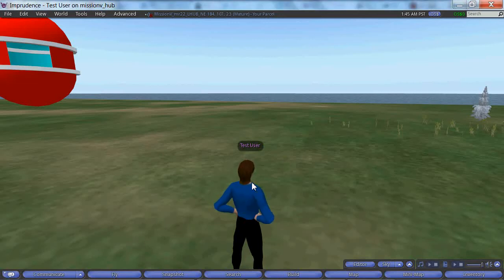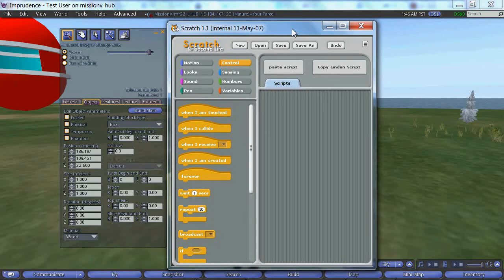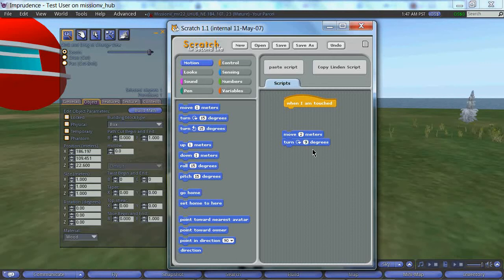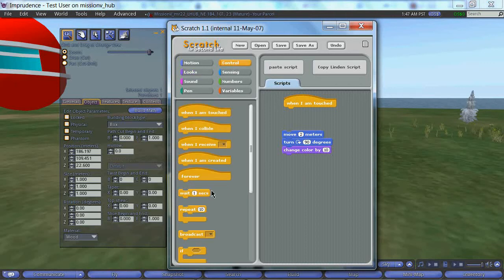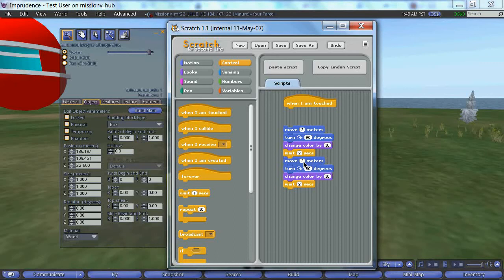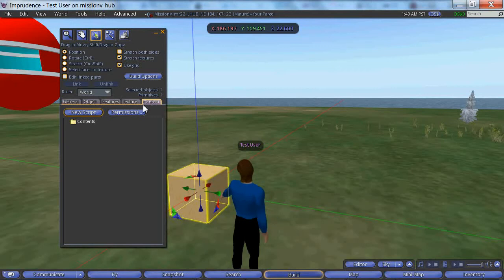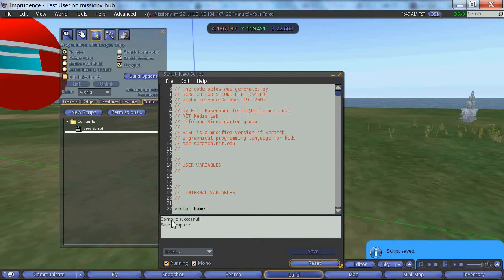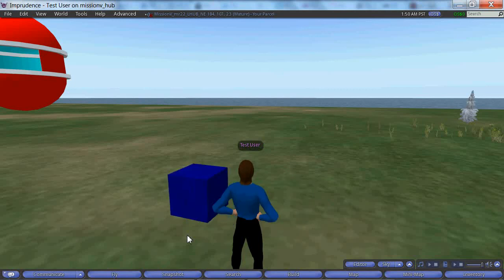How to program objects using Scratch